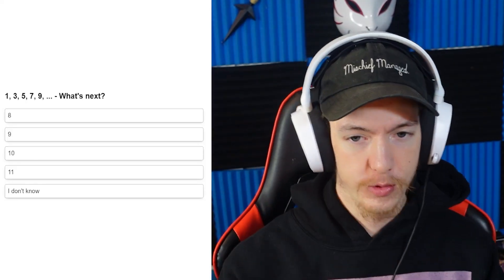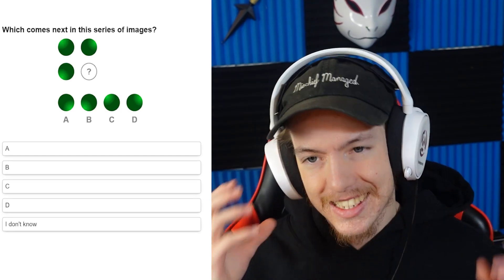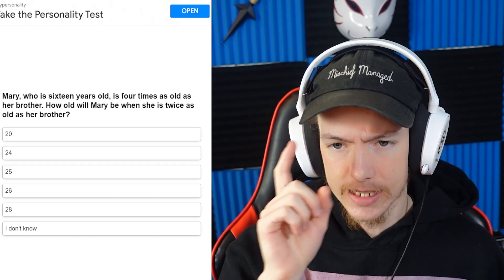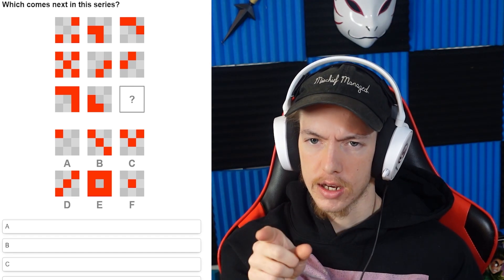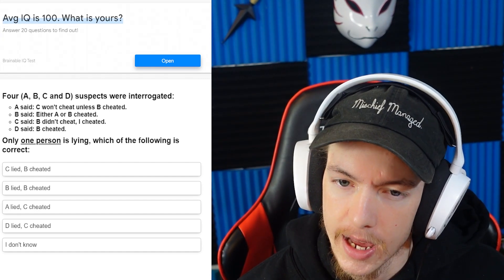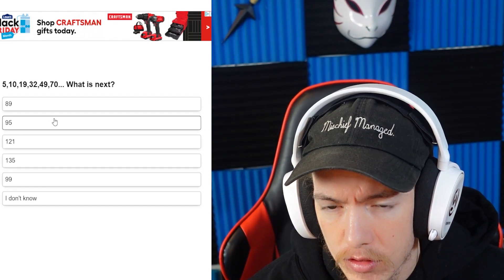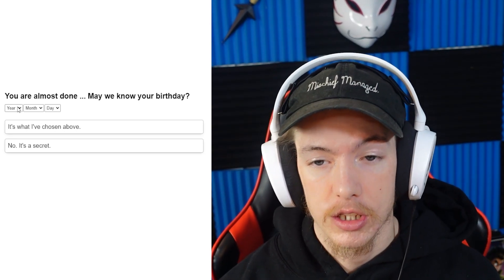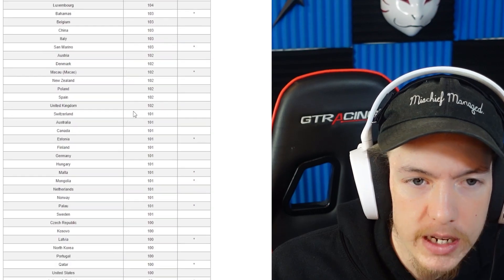This IQ Test Says I'm a Super Genius!?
Today I test my smarts by seeing if I'm the smartest person in the house?

Welcome to another StorzSunday if you enjoyed todays video than think about follwing my other socials

Also for more fun content